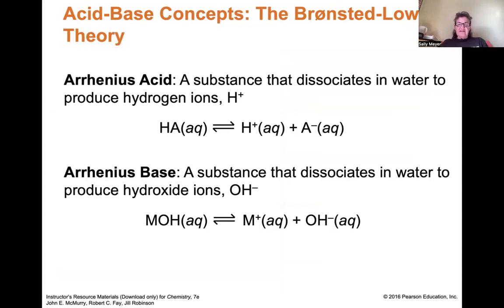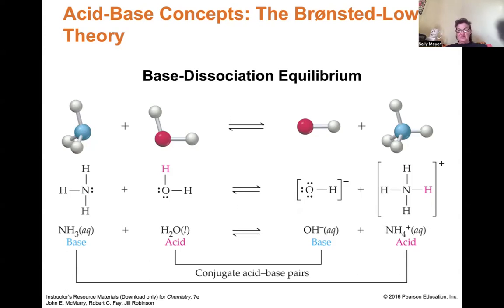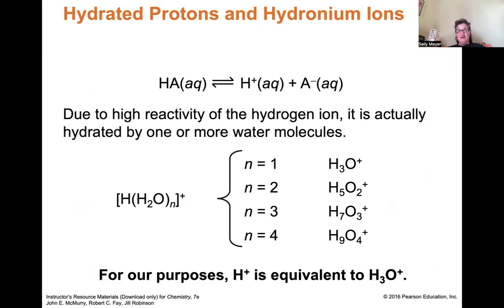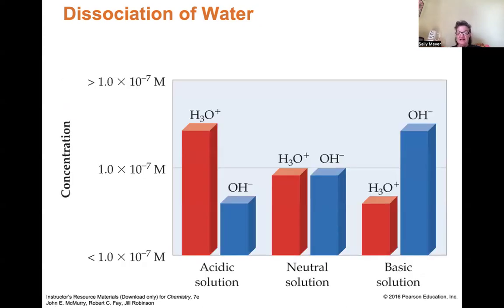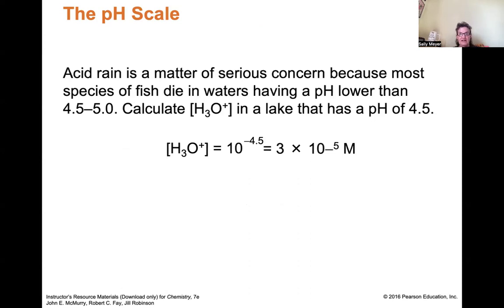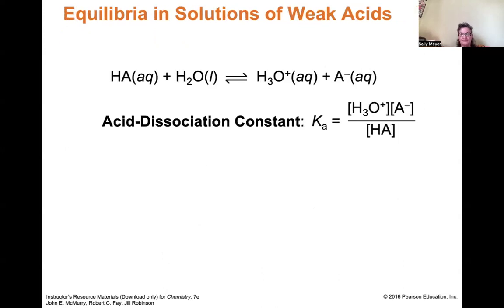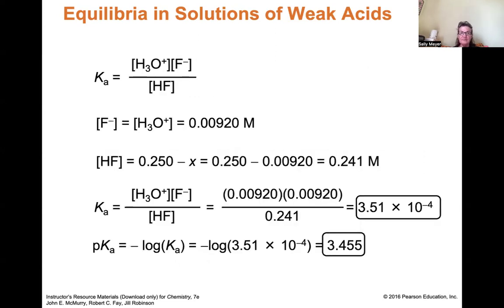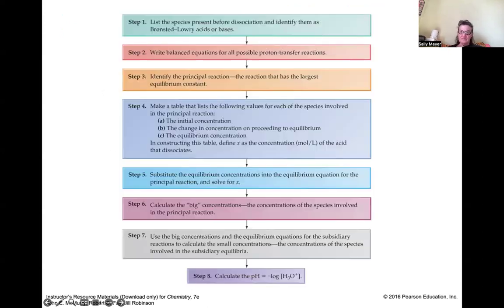Chapter 14 acid base